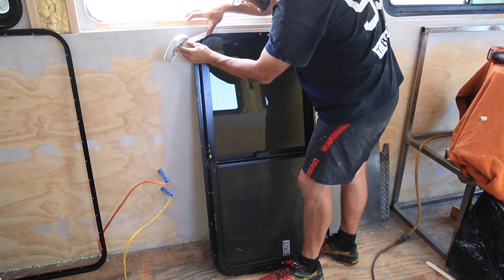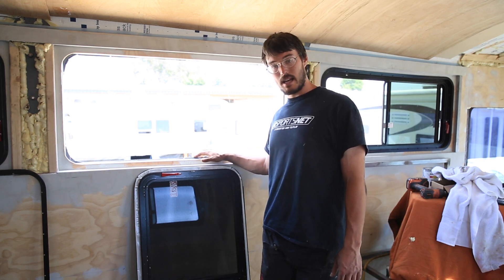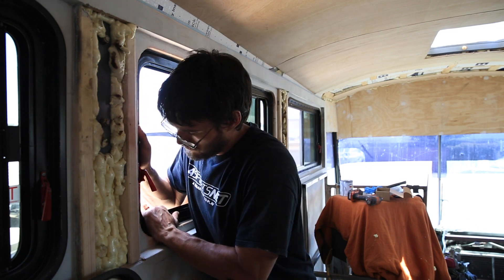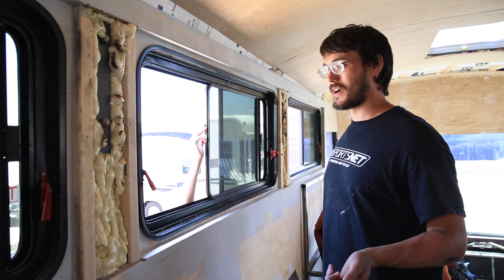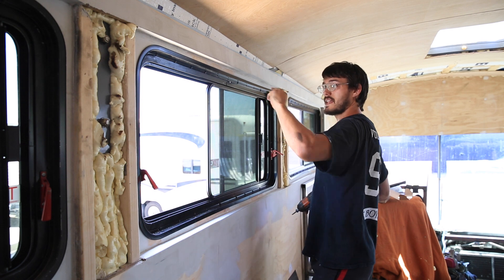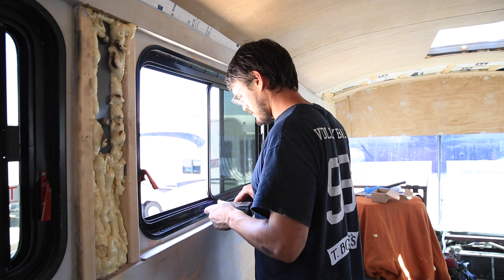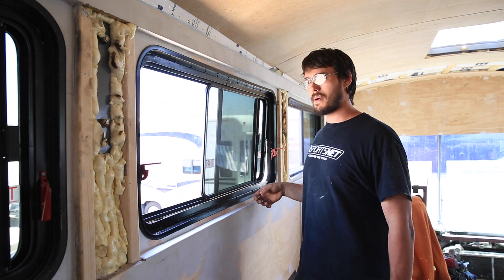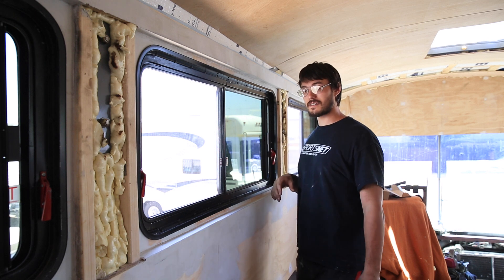#50 Bus Conversion into Tiny House: Full explanation of window install Pt 3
Meet Lauren & Bjorn

Two engineers converting a bus to live in as we get ready for graduate school! Grab your bags and climb aboard to learn a little bit about who we are, what we are doing, and why we are doing it. We’re not quite sure where we’re headed yet but we hope you’ll join us!